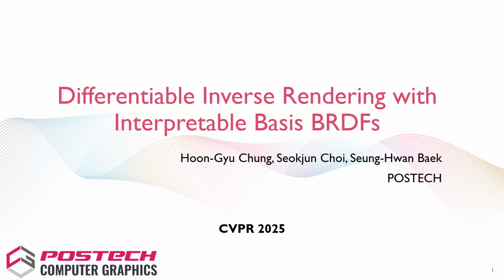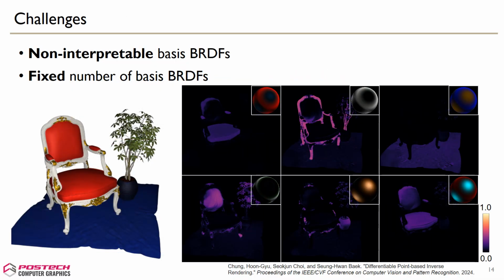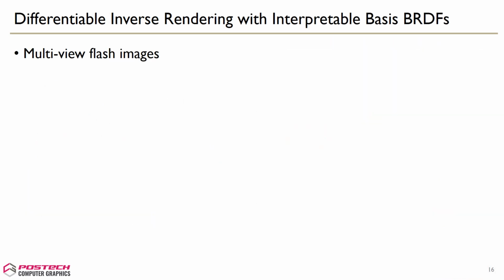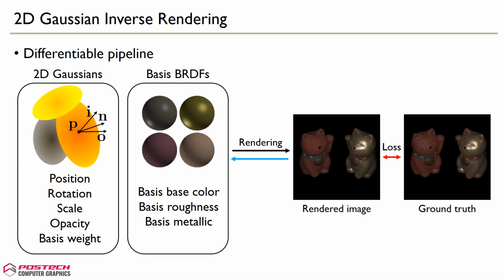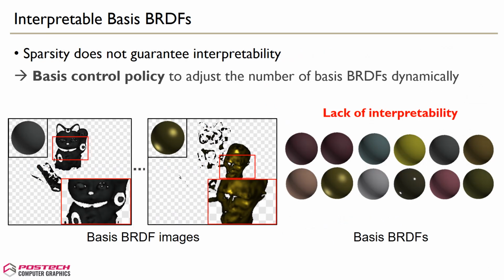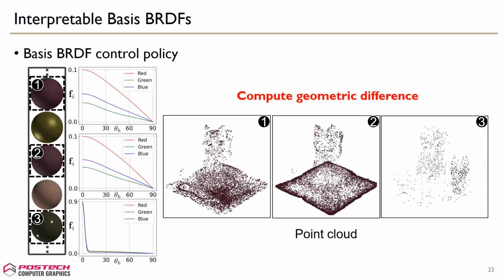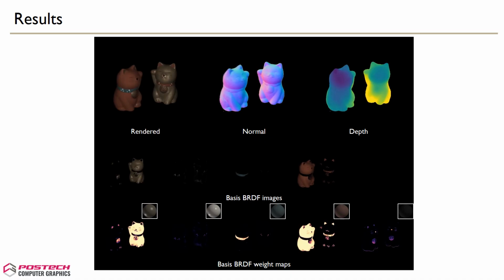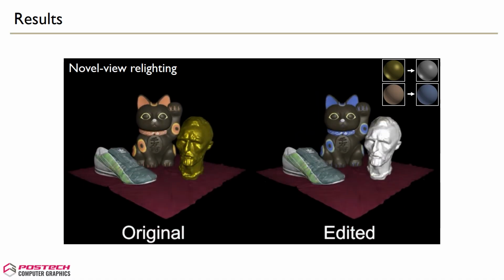[CVPR 2025] Differentiable Inverse Rendering with Interpretable Basis BRDFs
We introduce a differentiable inverse rendering method that produces interpretable basis BRDFs . It supports physically-based novel-view relighting and intuitive scene editing.